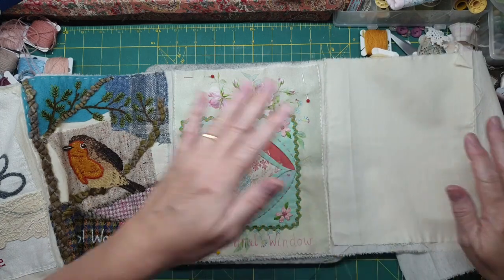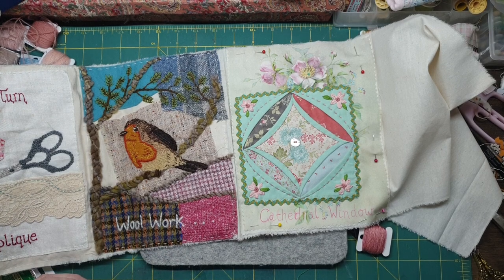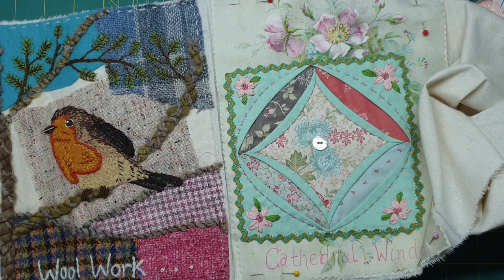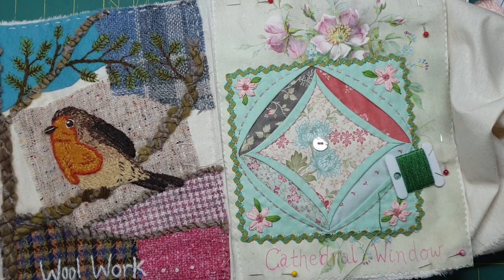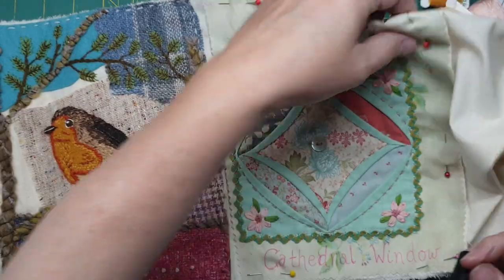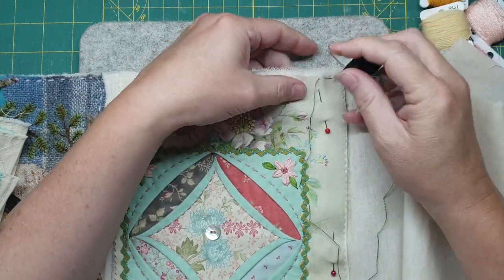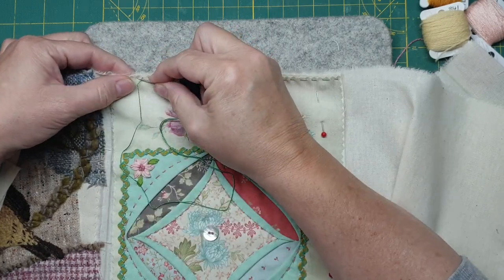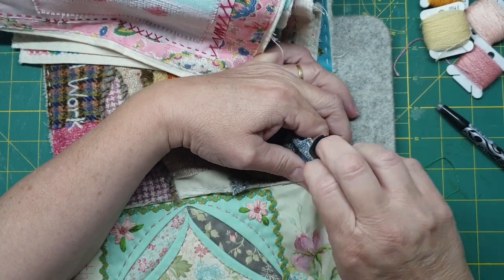Vintage Sewing Techniques - Cathedral Windows Pt 4...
Hi guys here is the final part to this block, just finishing off and sewing into the book.